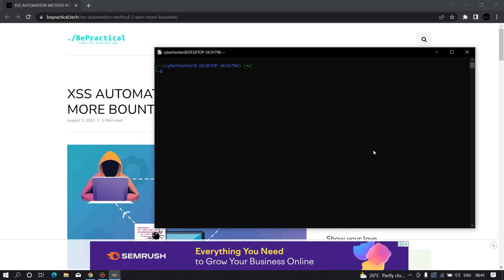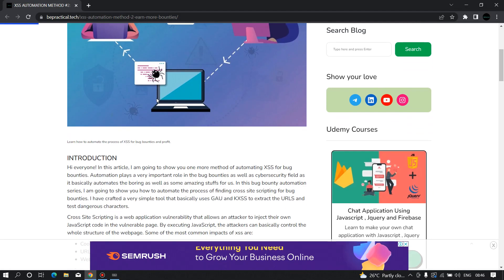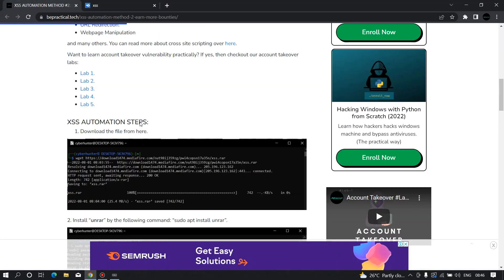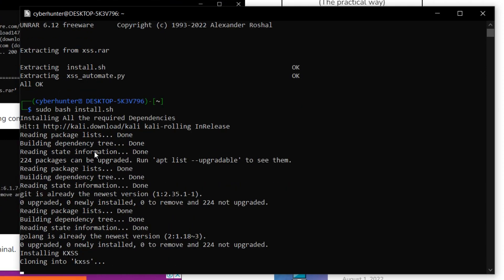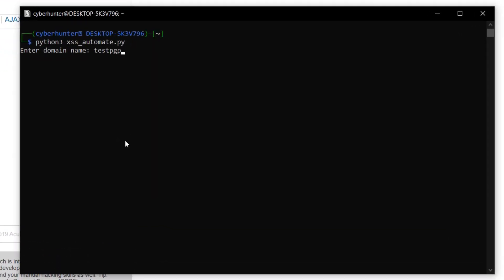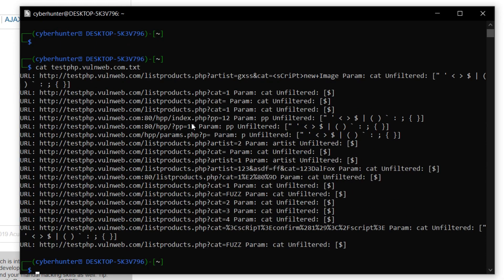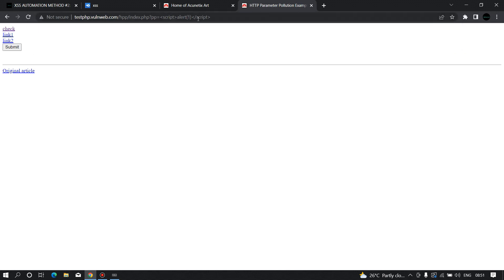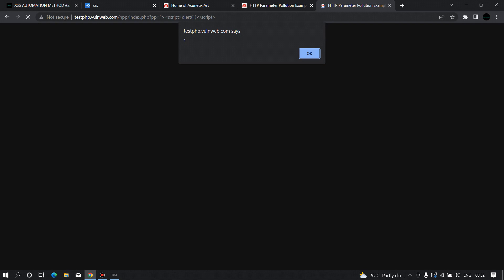BUG BOUNTY AUTOMATION: MASS XSS HUNTING TECHNIQUE #2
Hi everyone! In this bug bounty automation series, we will learn how to automate hunting for cross site scripting in bug bounties that will make you $$$. Automation in bug bounty is very important as it can be used to cover huge scope with ease.

cross site scripting with burpsuite, xss bug bounty, xss. bug bounty